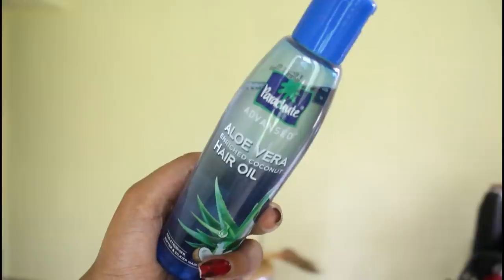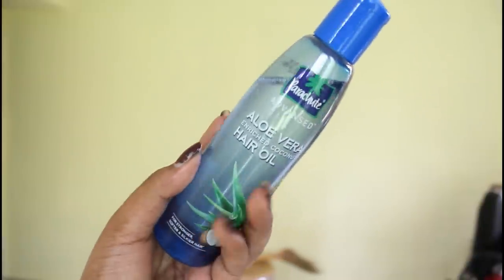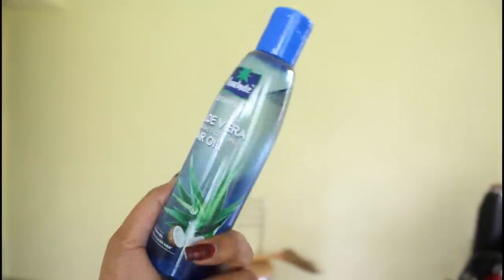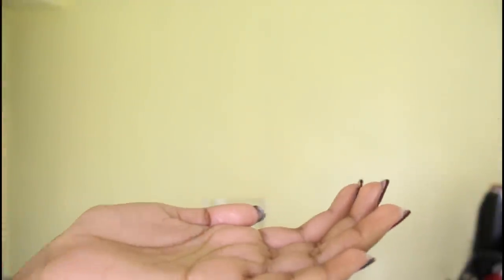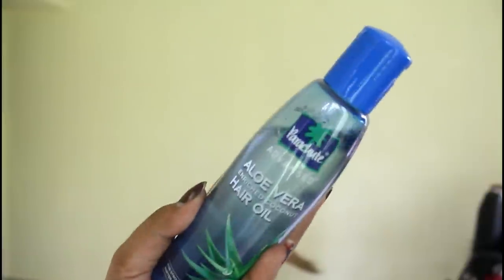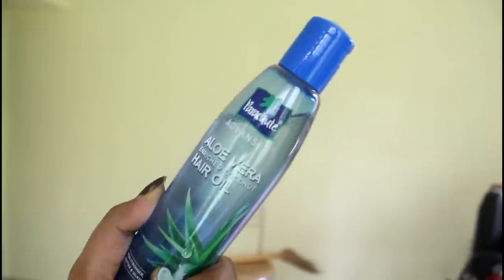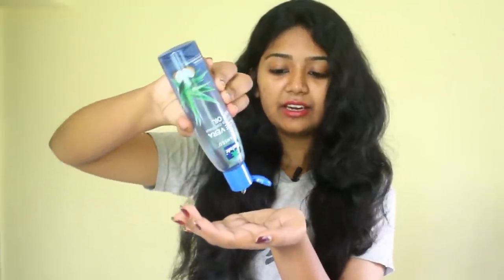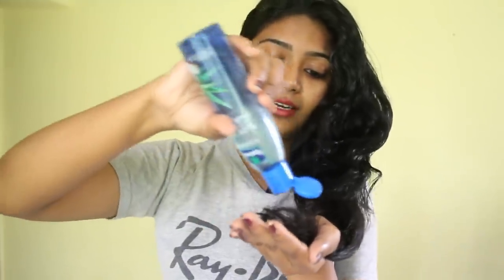Updated Weekly Hair Oiling Routine| apply oil correctly for increasing Hair Growth||SimplyMyStyle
Hello sweeties iam back with another video😍😘😘😘😘😘😘

Parachute Advansed Aloe Vera Enriched Coconut hair Oil is a first time ever that the goodness of coconut meets the magic of Aloe Vera in the New Parachute Advansed Aloe Vera Enriched Coconut Hair Oil.